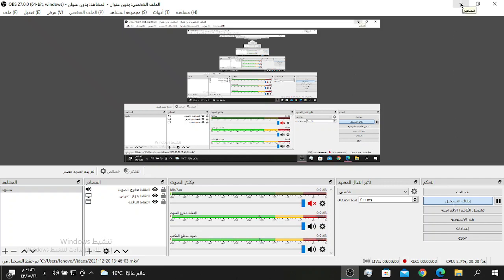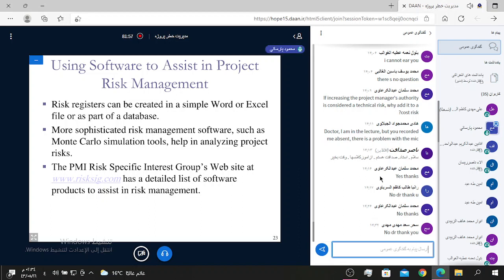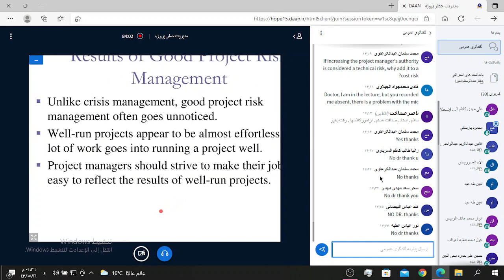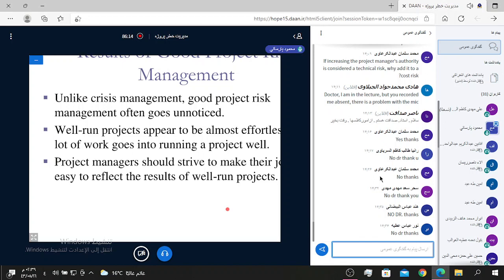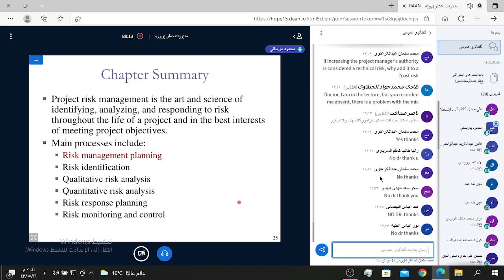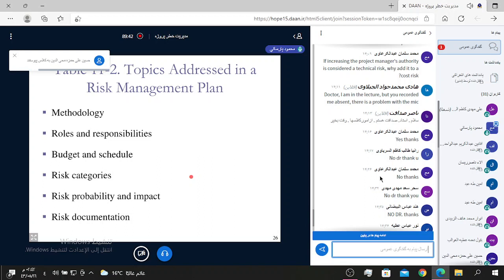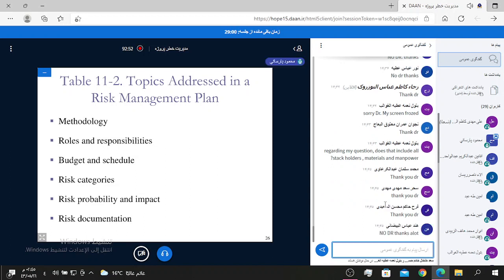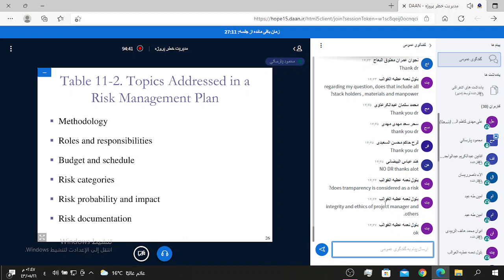محاضرة مخاطر 8 -3